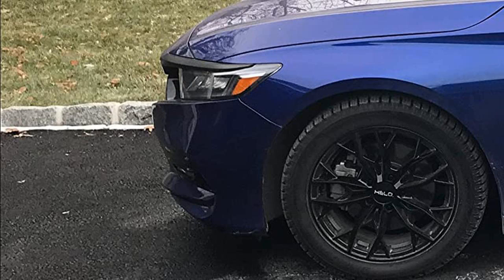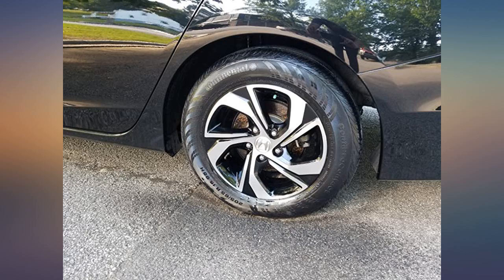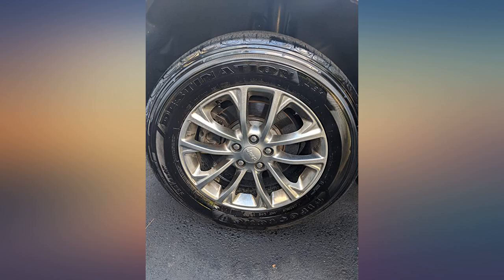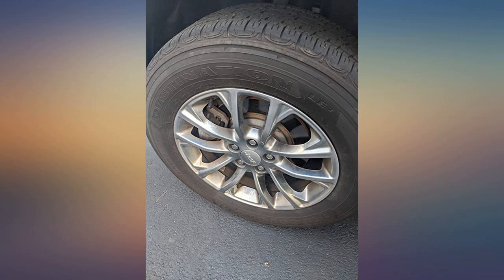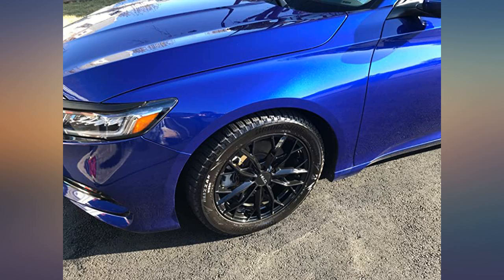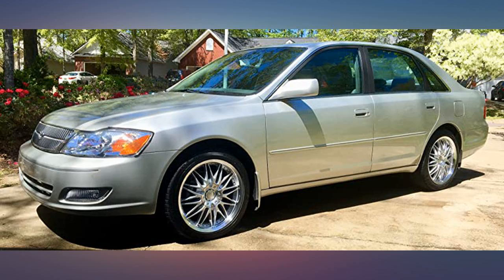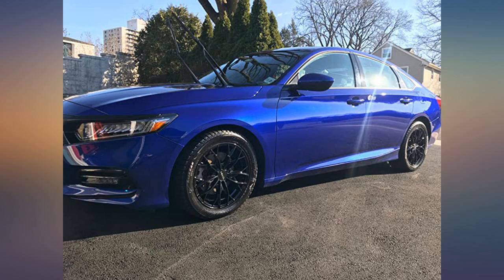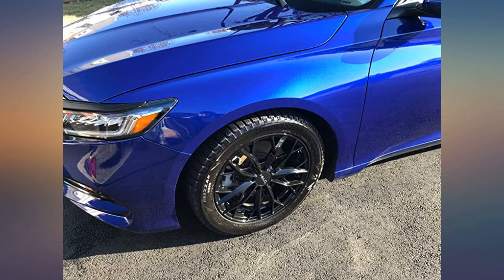Black Magic BM23 Tire Wet, 23 oz. (Pack of 4) review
Main Features:
by entering your model number.. Specially formulated to deliver the most brilliant shine of any leading tire spray available. With one quick spray, this tire dressing leaves tires looking wet, black, and glossy. Unique combination of polymers and high-molecular-weight silicones provide long-lasting, high-gloss shine. Dries quickly so there is less chance for sling on your wheel wells and fenders. Lasts up to 4 weeks